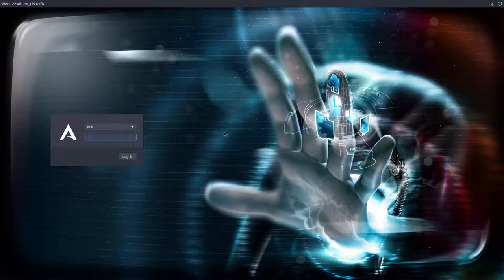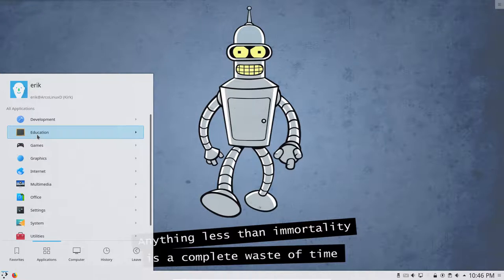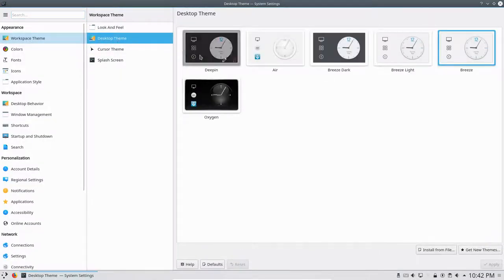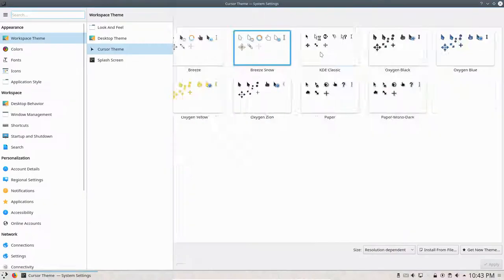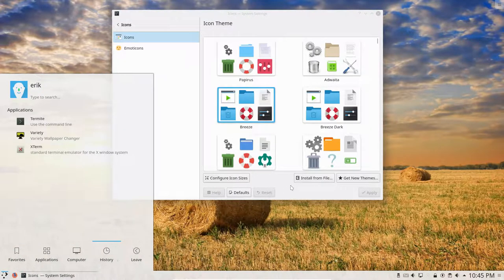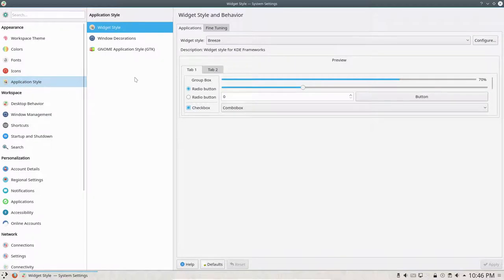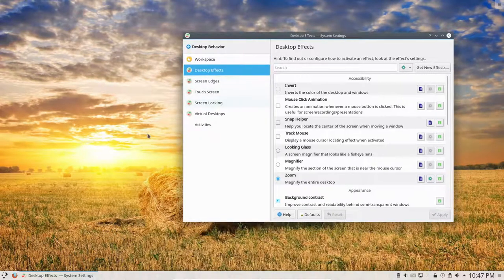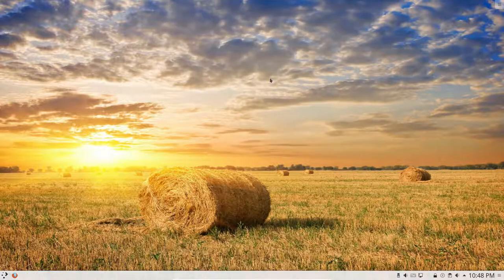ArcoLinux : 521 overview of ArcoLinuxD Plasma - theming, tweaking and tips